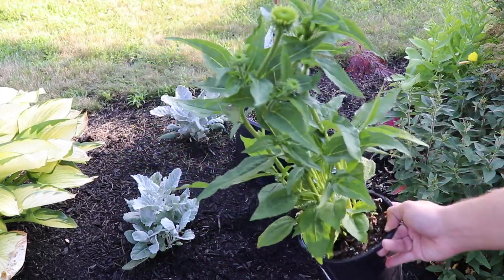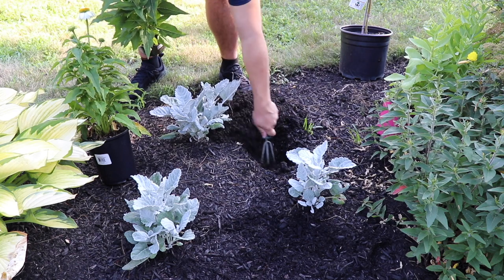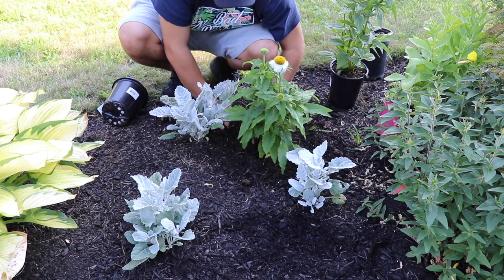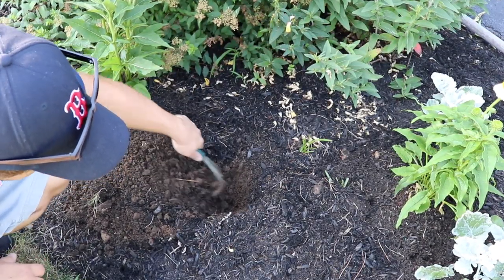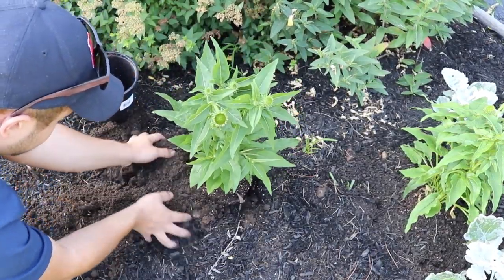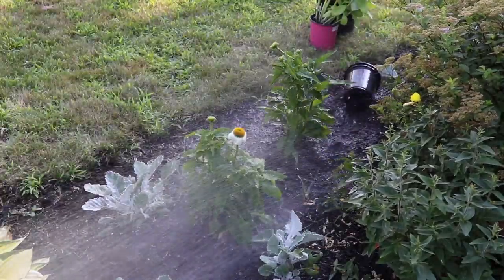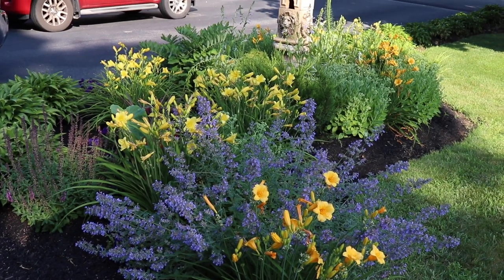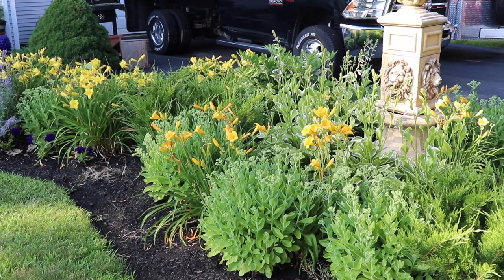Planting Coneflowers! ( Echinacea)